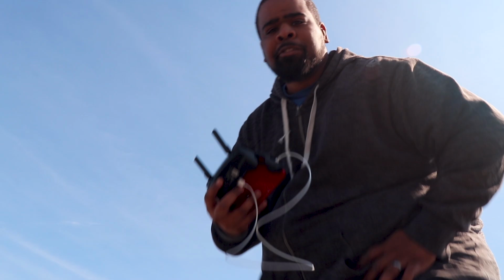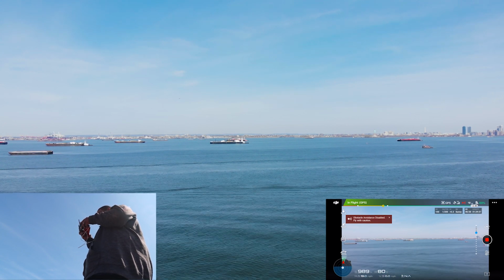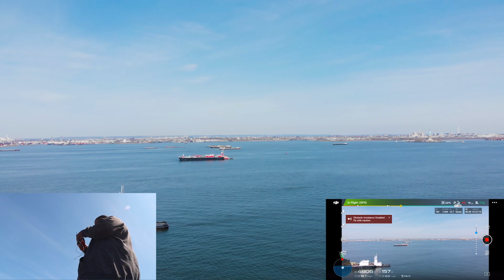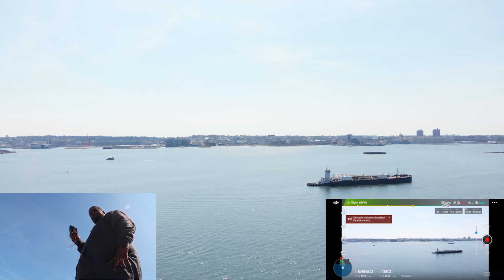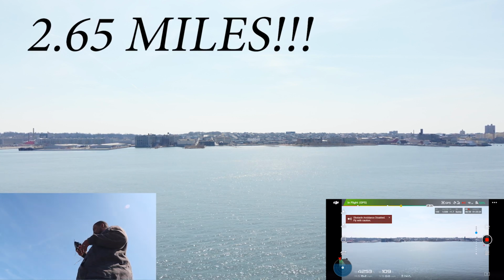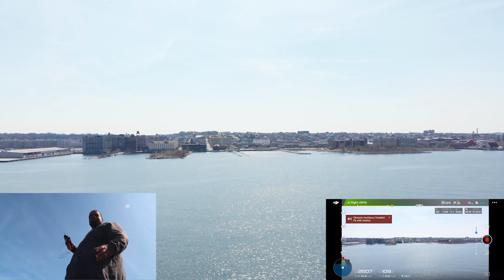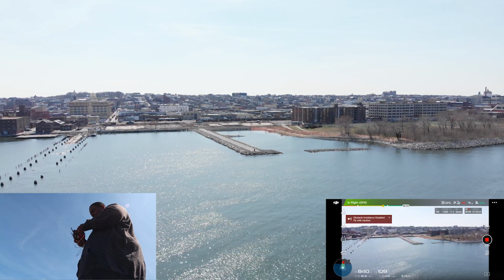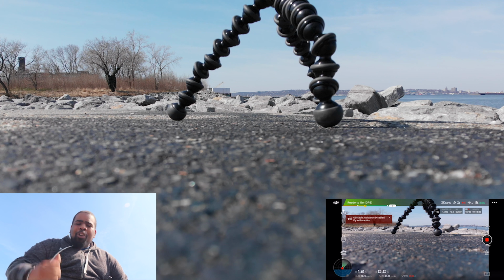New York City - Mavic Air Range Test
I see videos all the time testing the range of the Mavic Air in Rural areas, but none in the city. So, we decided to test the range in Bush Terminal Park in Brooklyn New York.